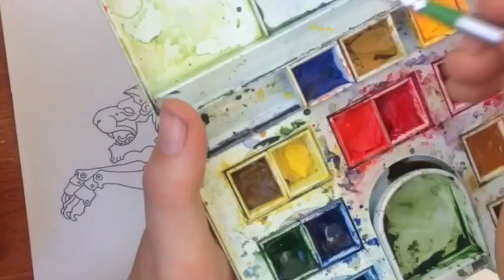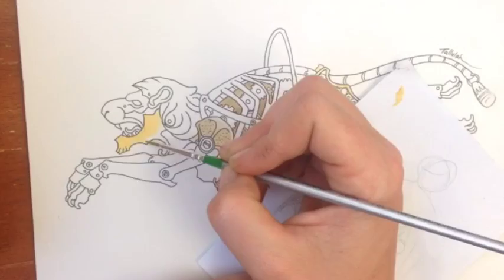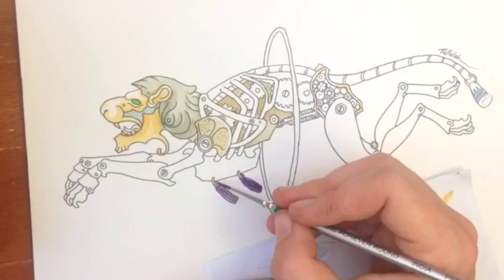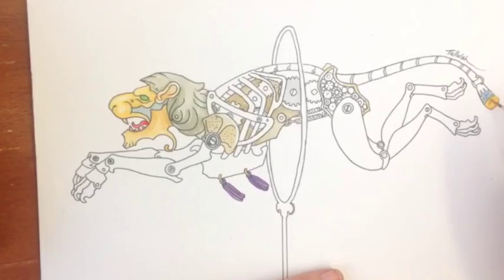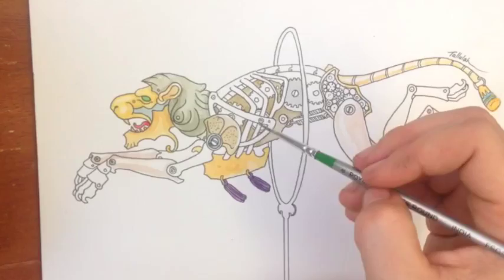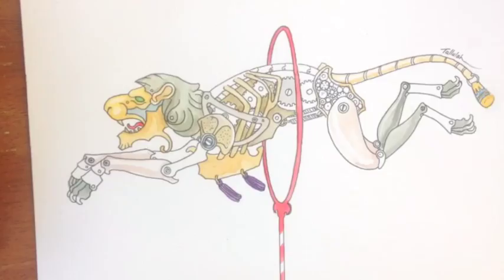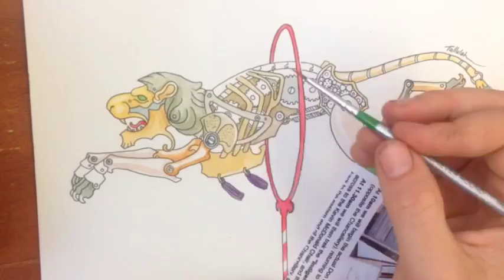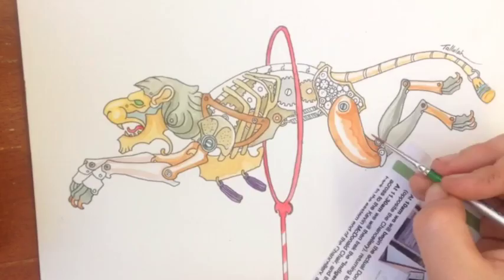Timelapse steampunk lion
Further Experimentation using my phone to record time-lapse illustration work.